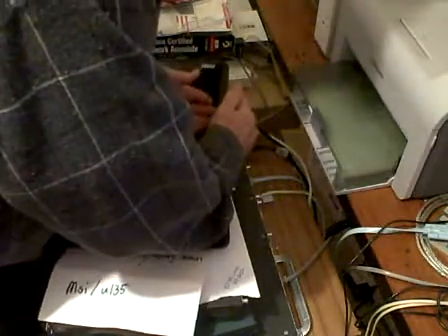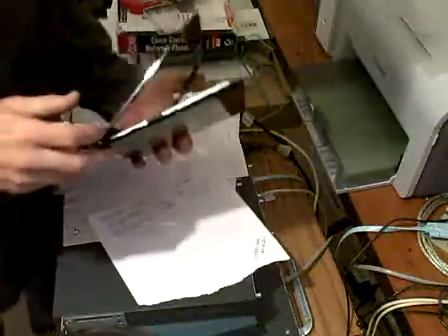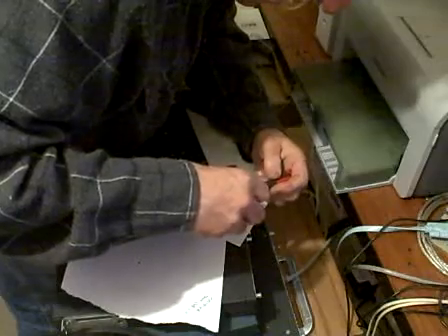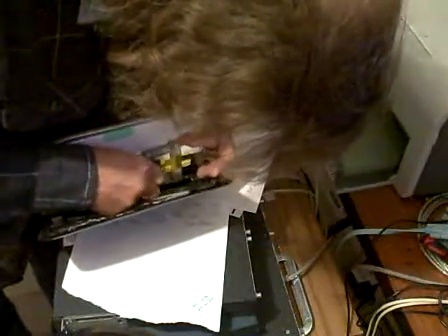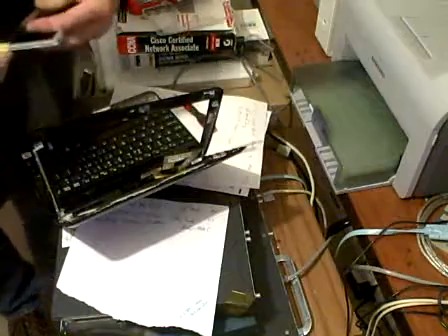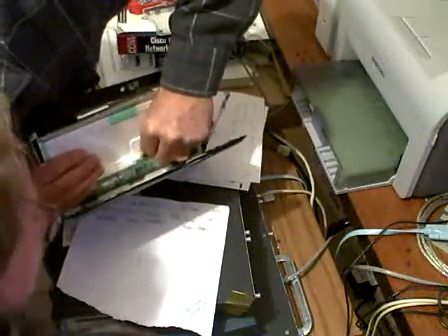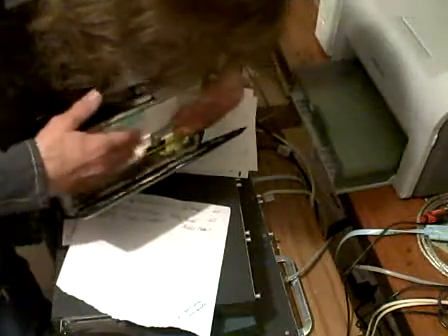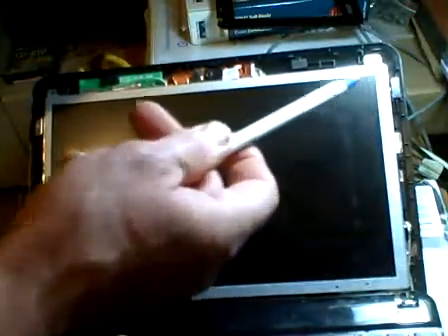Laptop screen replacement / How to replace laptop MSI U135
how to replace broken display